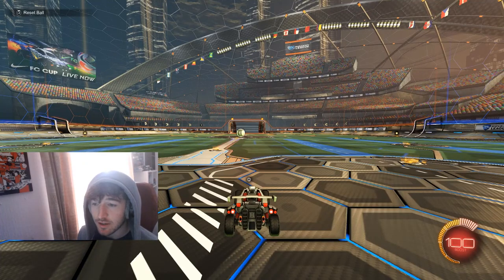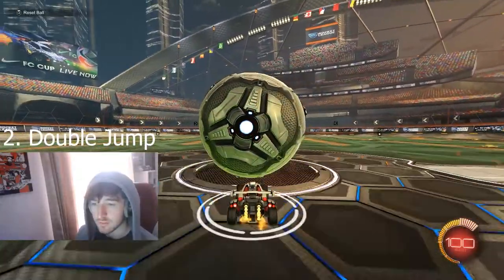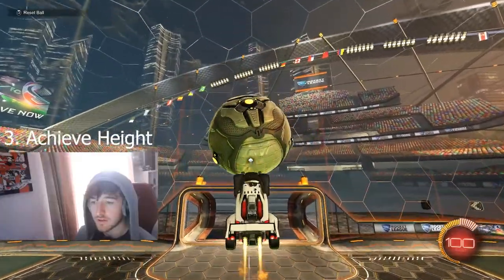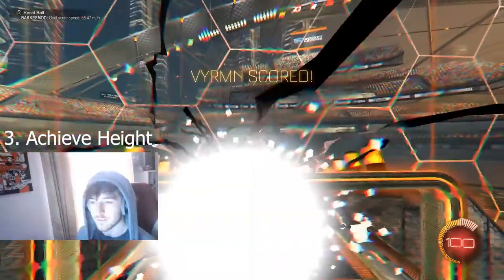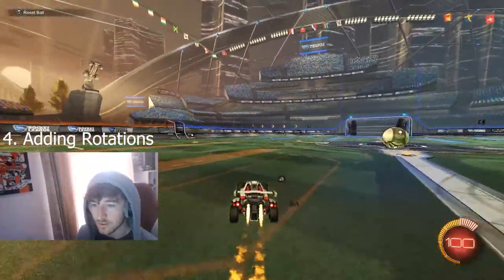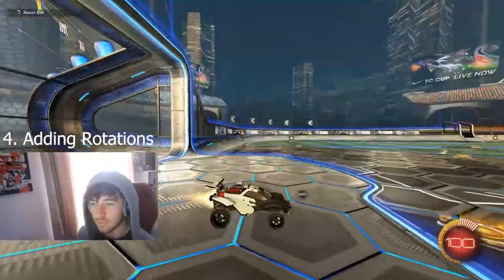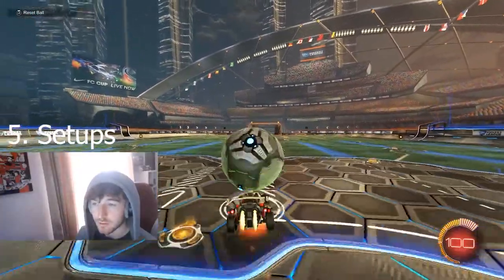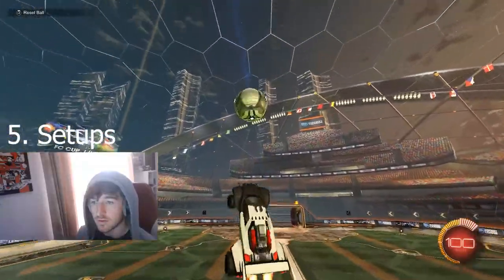How to Ground to Air Dribble in Rocket League Tutorial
Hey folks, hopefully this video was educational and quick and to the point! Thanks.